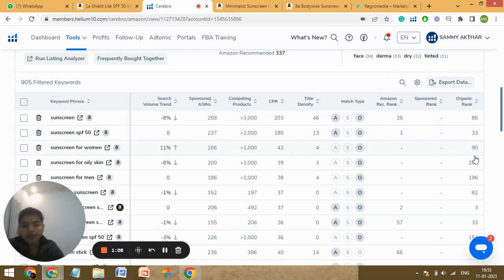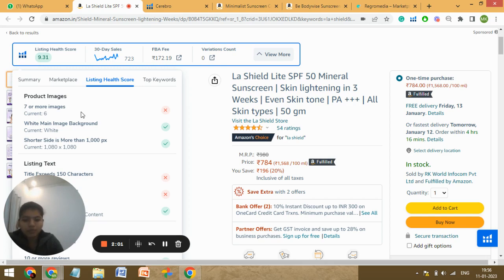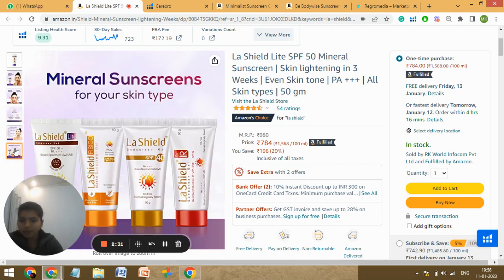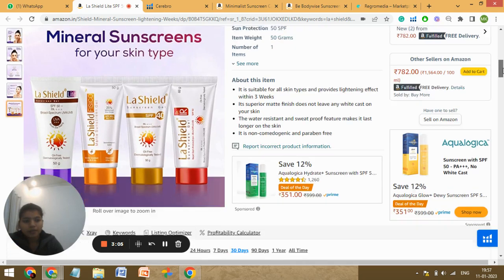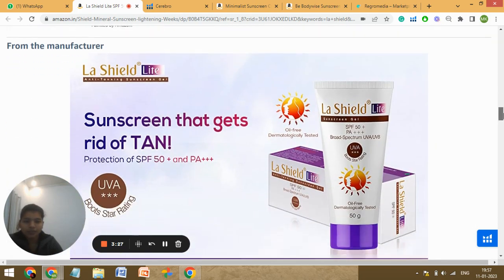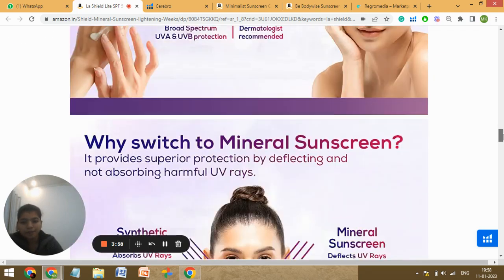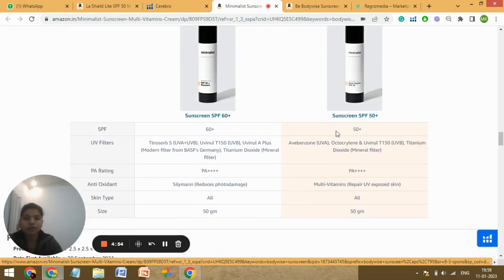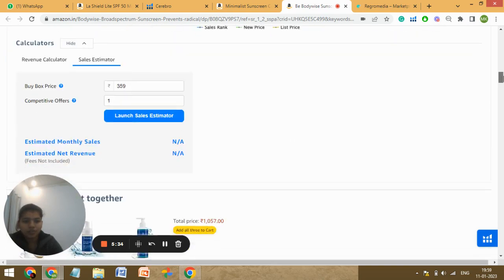La Shield Listing Audit